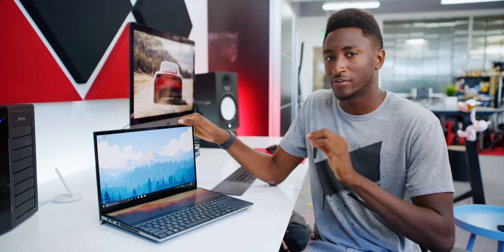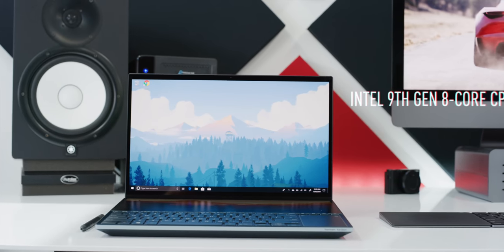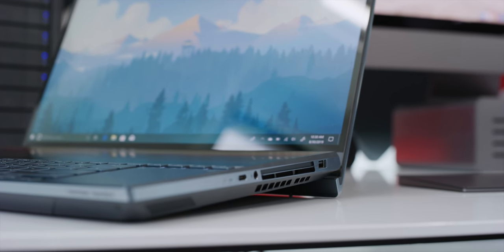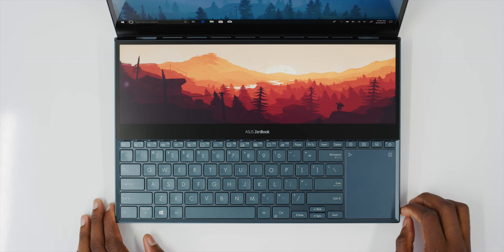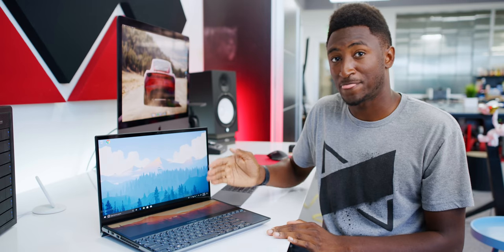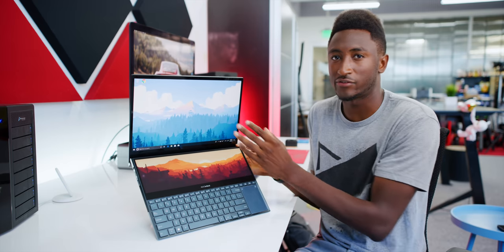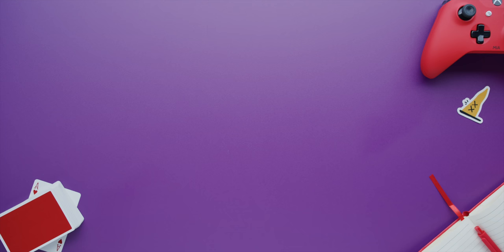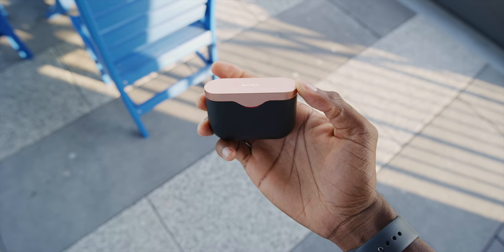Dope Tech #20: Dual Screen Tech!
Dope Tech is back! A dual screen laptop, a dual-screen phone (kinda) and more.

Sony WF-1000XM3
Sony RX100 VII
Logitech MX Master 3
Shure SM7B